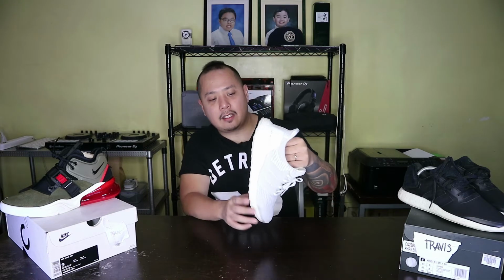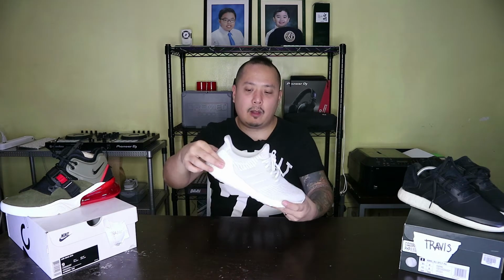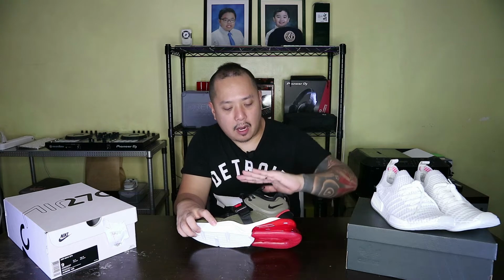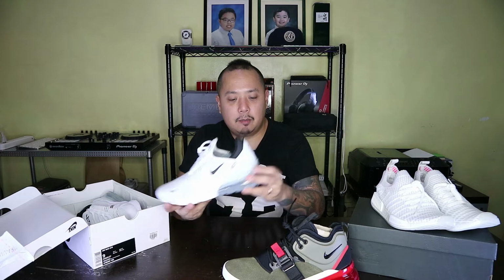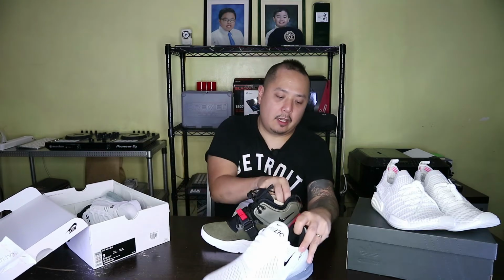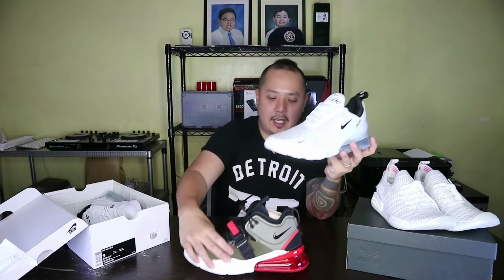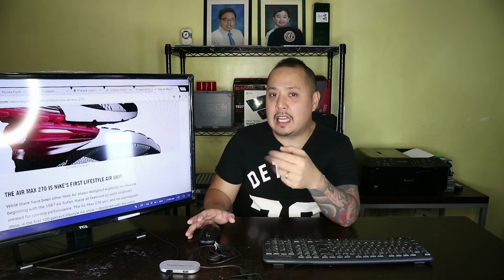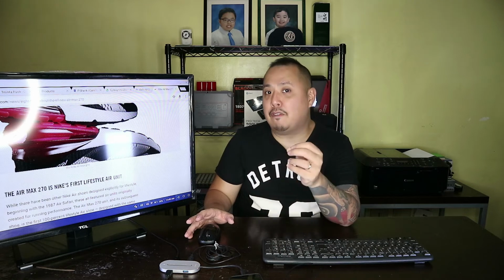Sneaker Tech and a little handy Huawei P20 Pro feature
For this video I get to discuss the 2 things I love... Tech and sneakers! Yes we got great tech in sneakers today! I also get to show you guys an awesome feature of the Huawei P20 Pro that helps me make my workflow easier.

Twitter & Instagram: @travismonsod
Soundcloud & Mixcloud: travismonsod